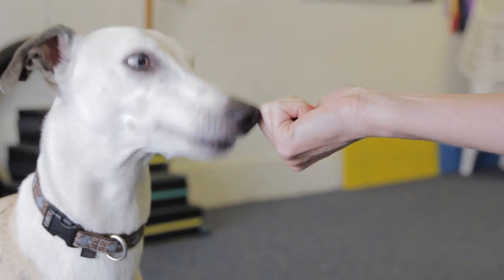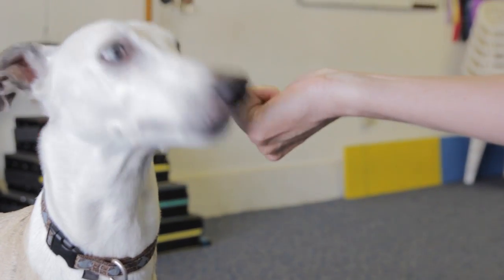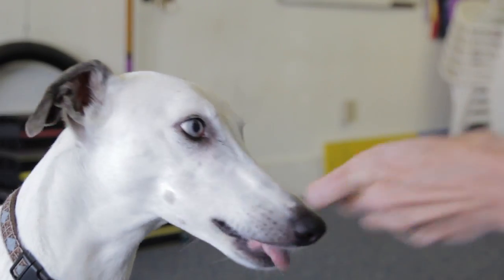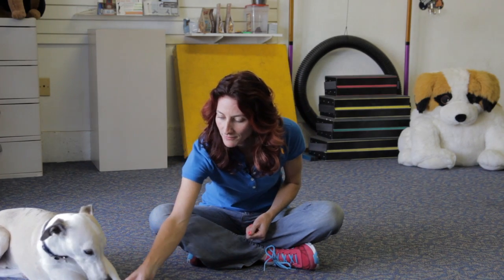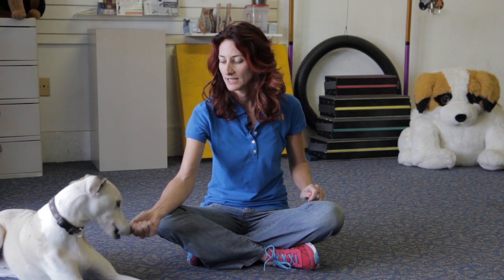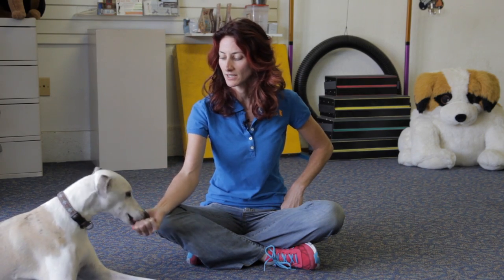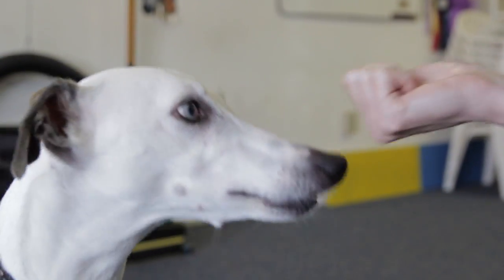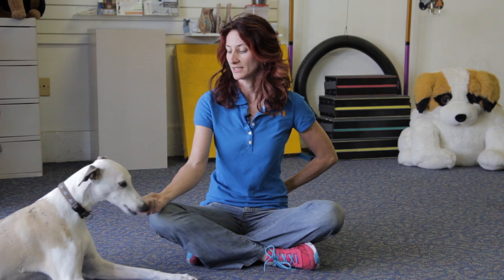How to Stop Dogs From Grabbing at Food : Dog Training & More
Dogs tend to grab at food because they're excited, among other reasons. Stop dogs from grabbing at food with help from a professional dog trainer and behavior consultant in this free video clip.

Expert: Jamie Bozzi
Bio: Jamie Bozzi, BA, CPDT-KA, KPA CTP, CC, is a professional dog trainer and behavior consultant.

Series Description: A large part of owning a dog involves learning to adjust that dog's behavior. Get dog tips with help from a professional dog trainer and behavior consultant in this free video series.